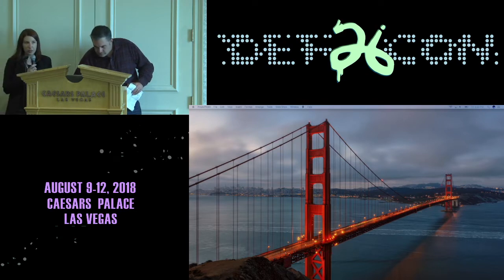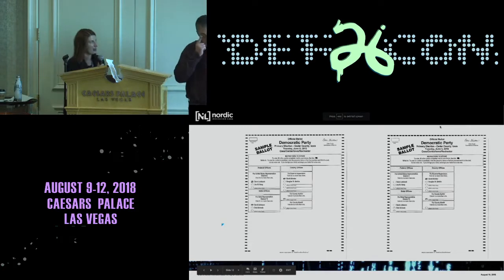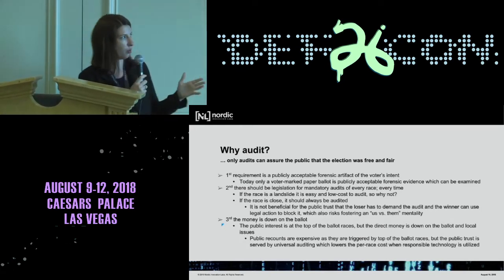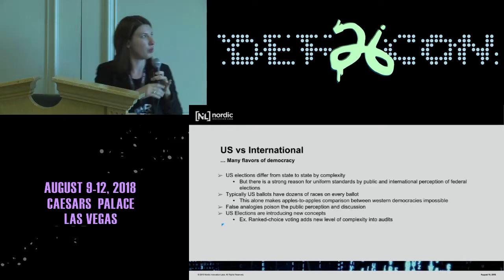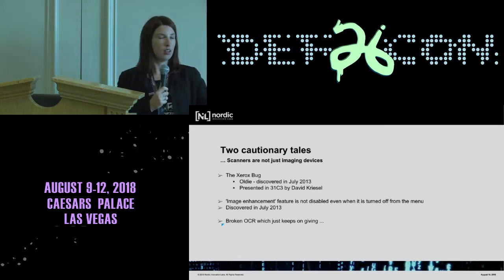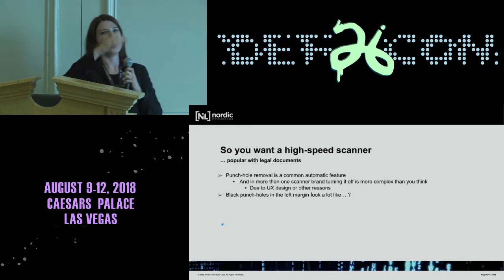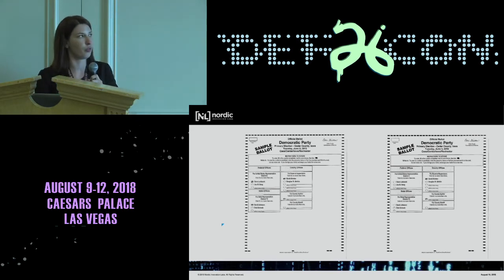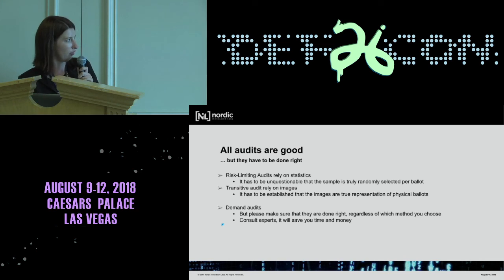DEF CON 26 VOTING VILLAGE - Maggie MacAlpine - Mechanics and Pitfalls of Auditing with Scanners